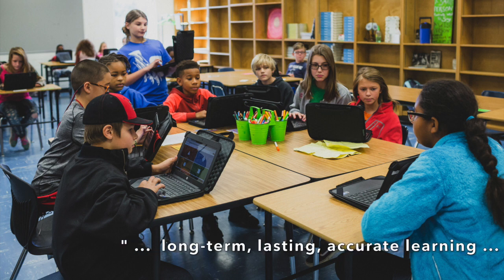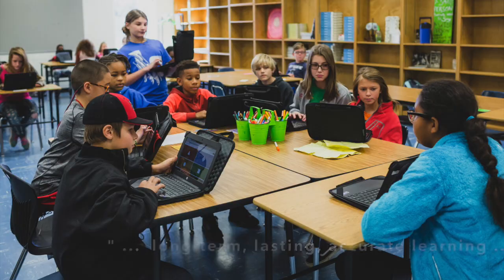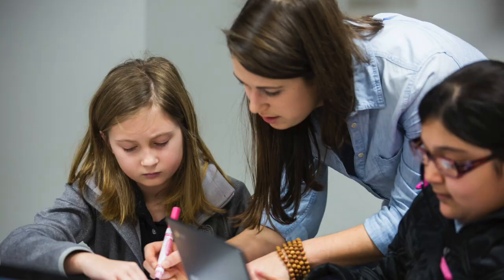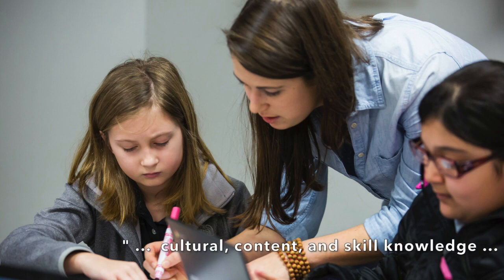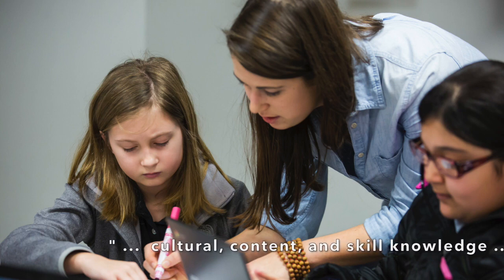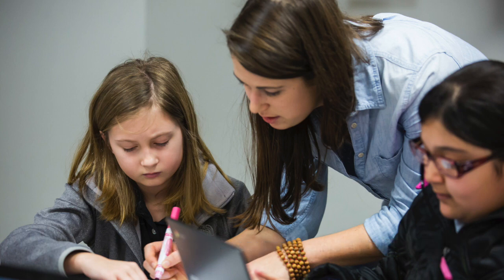Prior Knowledge - Mental Hooks for Learning: IgnitED Research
​In this installment of IgnitED Research, a series that aims to build stronger connections between learning science and instructional practice, we look at prior knowledge and its uses in maximizing learning.